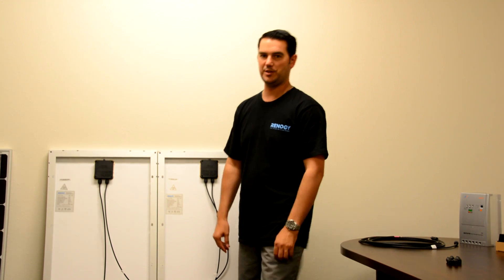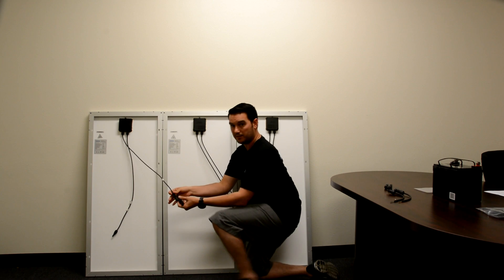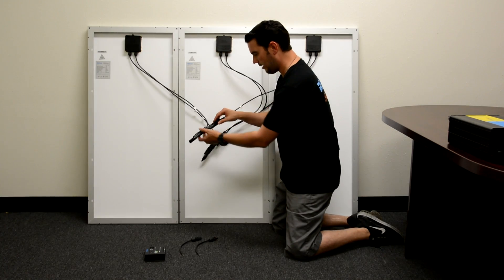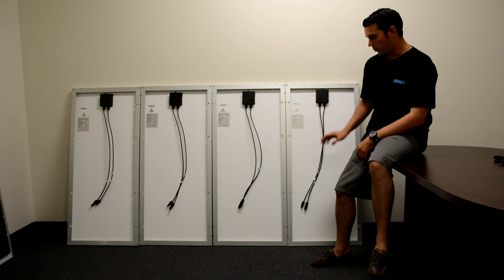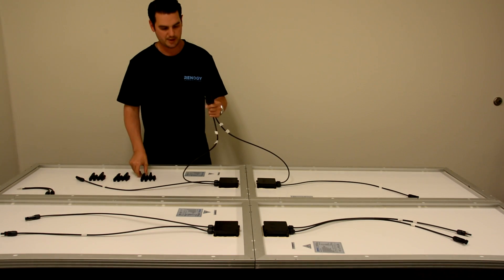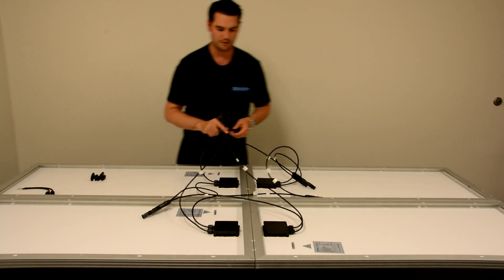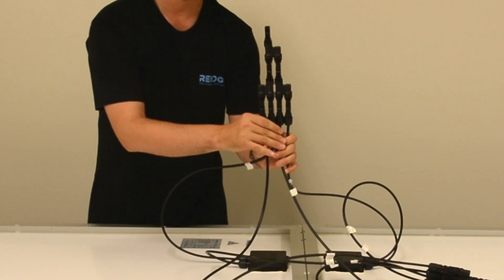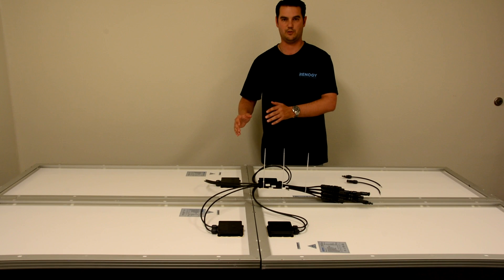Renogy: How to connect your Solar Panels in Series and Parallel Pt. 2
This is the second part of our video on how to connect your panels in Series and Parallel. This video builds upon the basic installation showing a more complicated parallel connection.

This video only covers the parallel connection on the 300W and 400W kits, and the next one will cover the series connection for a 400W kit.  We appreciate your interest in Renogy and hope to meet all of your solar needs!

We're open Monday-Friday 8:00 a.m.-5:00 p.m., Saturday 9:00 a.m.-2:00 p.m.
Give us a call at 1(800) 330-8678 for any questions you may have, or for a free quote!